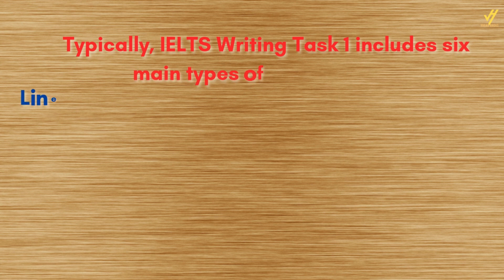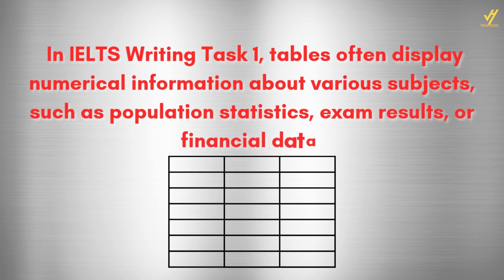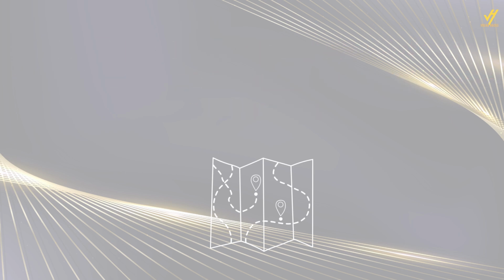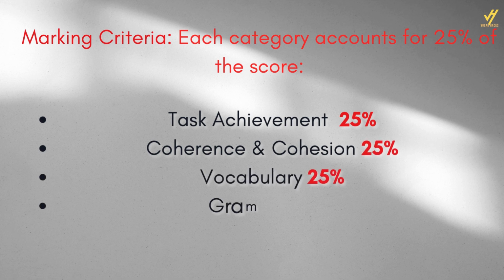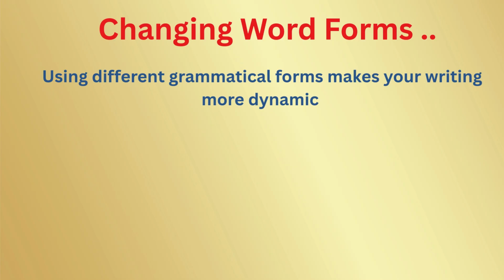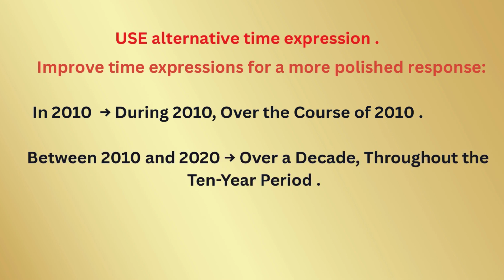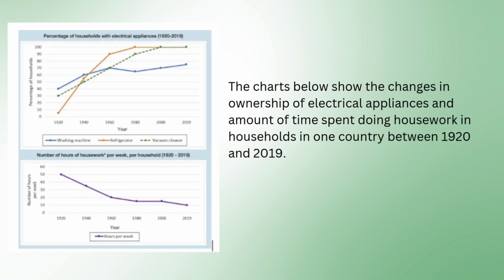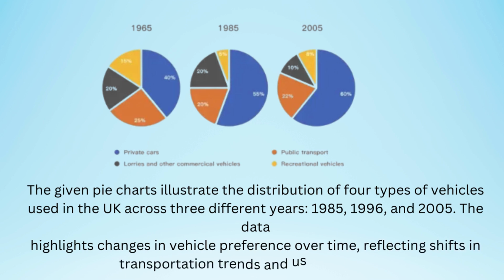IELTS Writing task 1 : Introduction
WHAT YOU WILL LEARN:

IELTS WRITING TASK 1- GUIDELINE
 IELTS WRITING TASK 1-MARKING CRITERIA
IELTS WRITING TASK 1- PARAPHRASING
 IELTS WRITING TASK 1- VARIATION OF VERBS IELTS WRITING TASK 1-VARIATION OF ADJECTIVE TO  DESCRIBE CHANGE
DIFFERENT TIME EXPRESSION
BAR CHAR INTRO
LINE GRAPH INTRO
MAP-INTRO
PIE CHART INTRO
DIAGRAM INRTO

VIDEO TIME STAMS

3:53  - GUIDELINE
4:34 -MARKING CRITERIA
5:21 - PARAPHRASING
6:12  - VARIATION OF VERBS
7:43  -VARIATION OF ADJECTIVE TO  DESCRIBE CHANGE
8:55  DIFFERENT TIME EXPRESSION
11:10  MAP-INTRO
12:03  PIE CHART INTRO